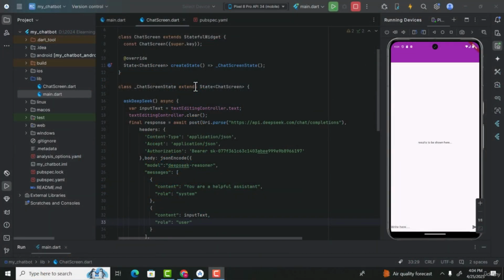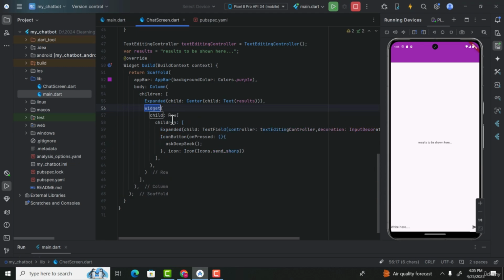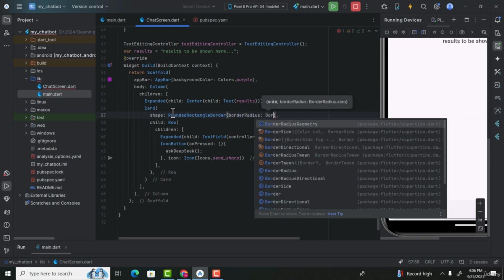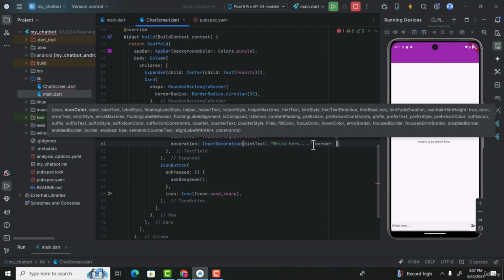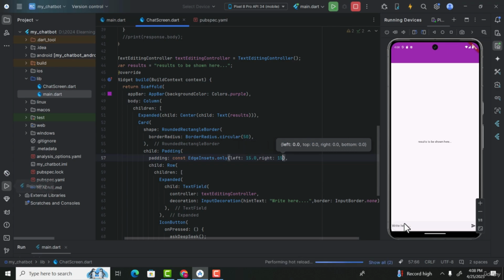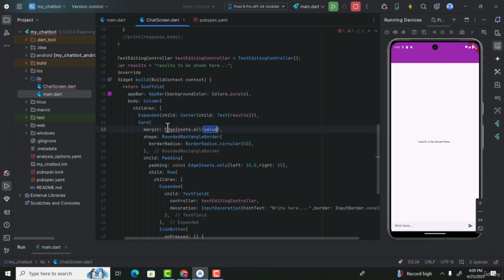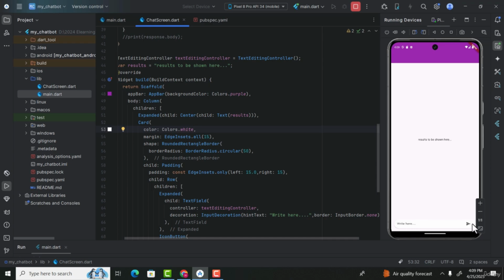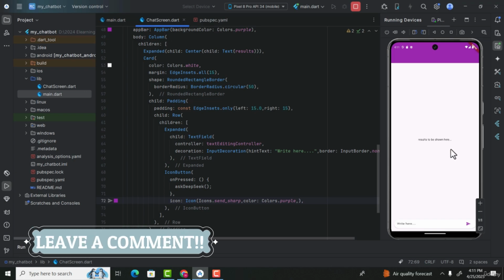Flutter Designing a Bottom Bar to Type and Send Queries | DeepSeek AI + Flutter #21